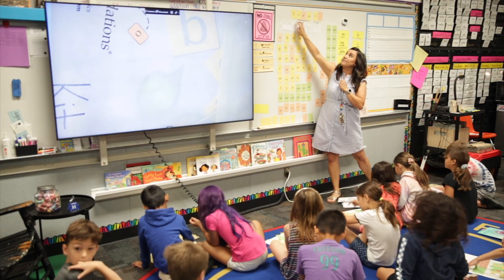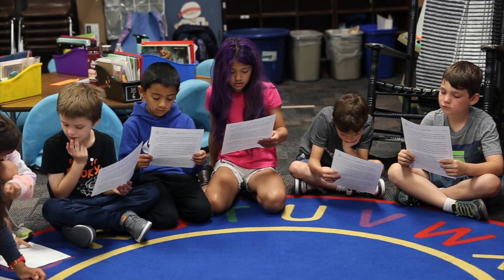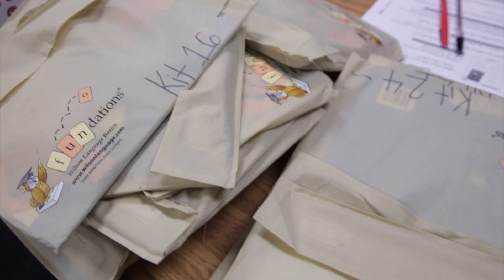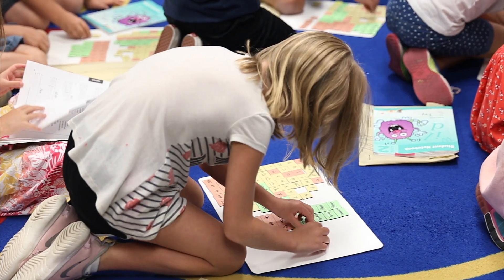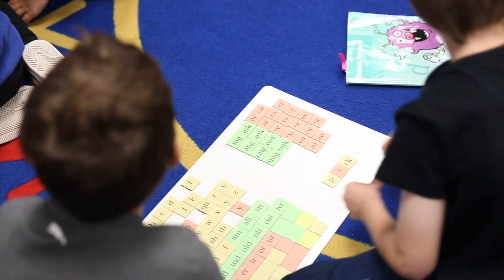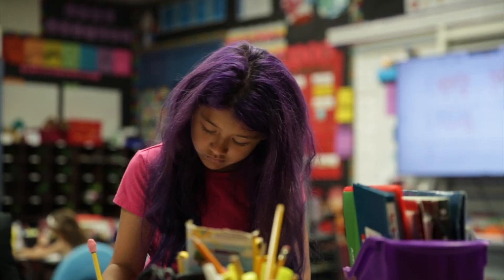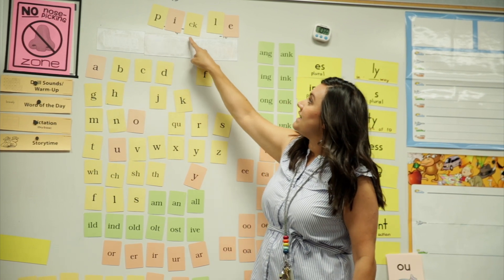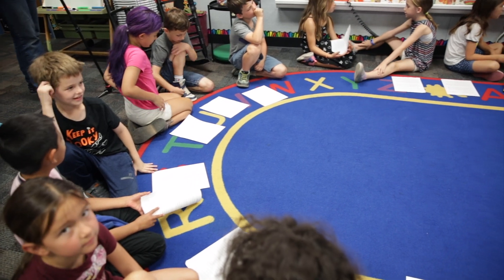Fundations in the Classroom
For more information on our programs and educational opportunities, please visit us